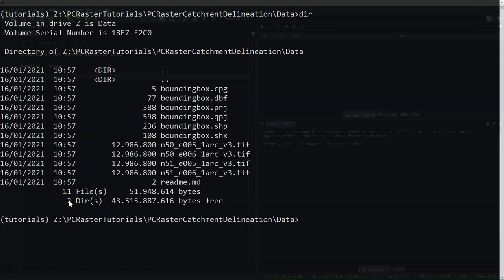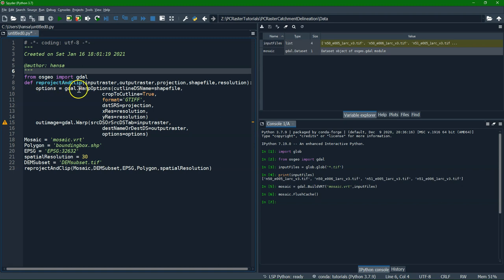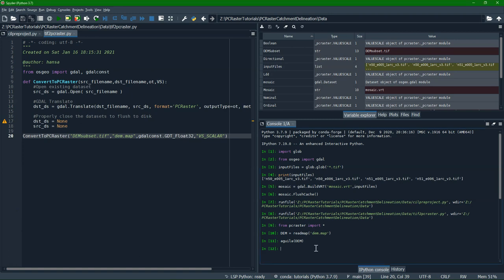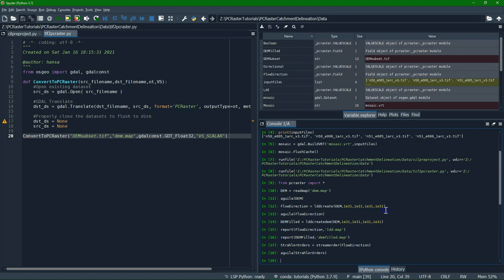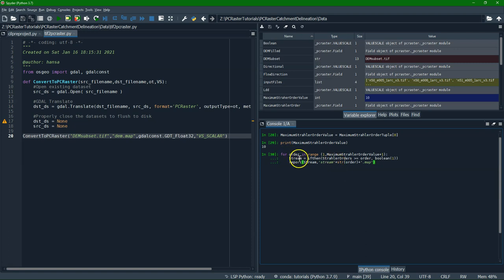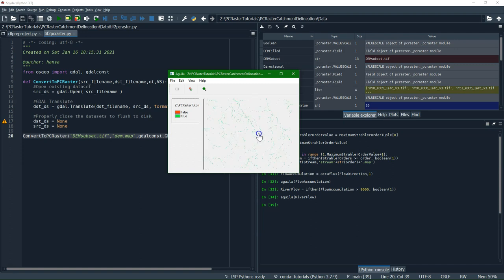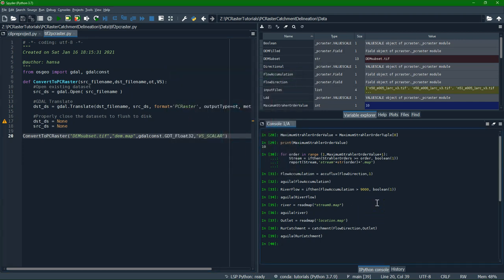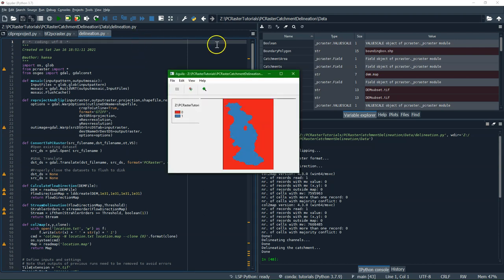Tutorial: Catchment delineation using PCRaster Python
This video is part of the open course Programming for Geospatial Hydrological Applications.
In this course you'll learn an essential skill for researchers dealing with (spatial) data. With scripting you can better control your analysis using command line tools. You can also automate your procedures by writing batch scripts. Furthermore, you can process your data and make models using Python and its useful libraries.

The online learning course on Programming for Geospatial Hydrological Applications is part of the Climate Services for Water Management (CliMWaR) project, funded by the Flemish UNESCO Science Trust Fund (FUST) from the Government of Flanders in Belgium.

The course is available at the GIS OpenCourseWare platform and the UNESCO Open Learning platform